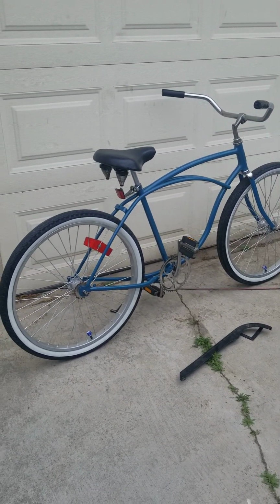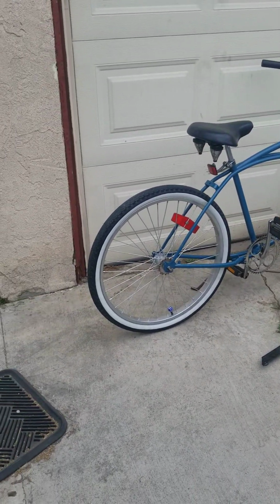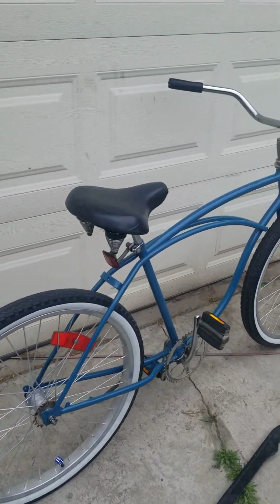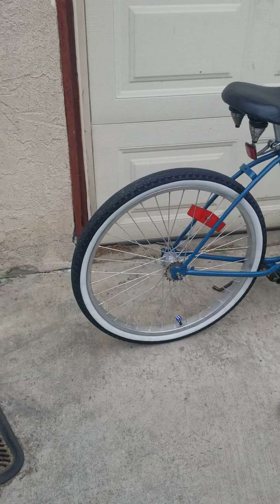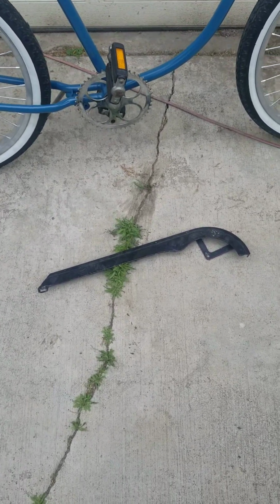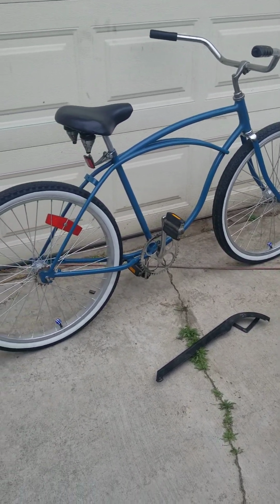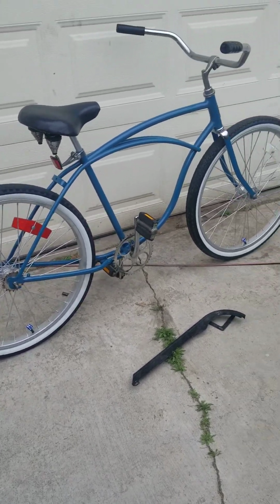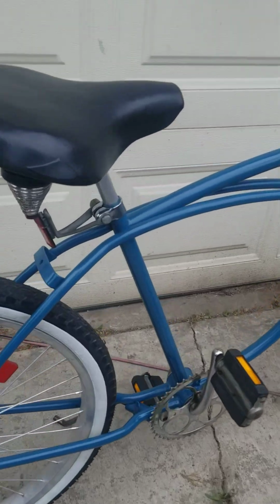1980 schwinn beach cruiser update